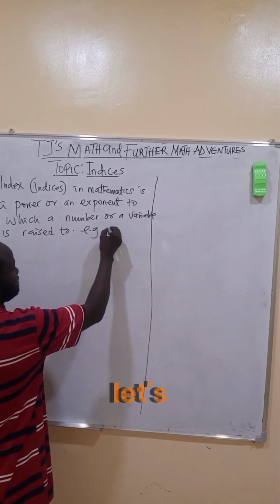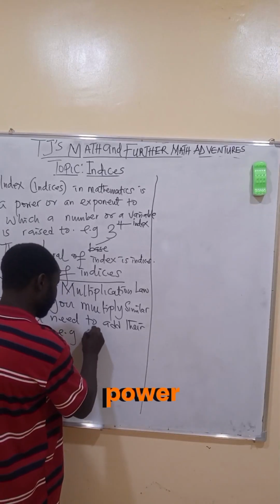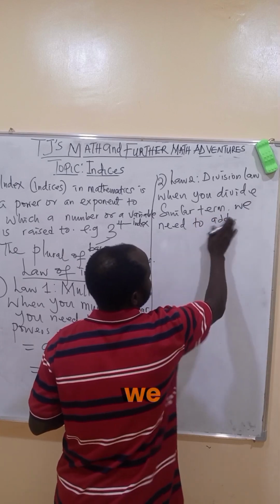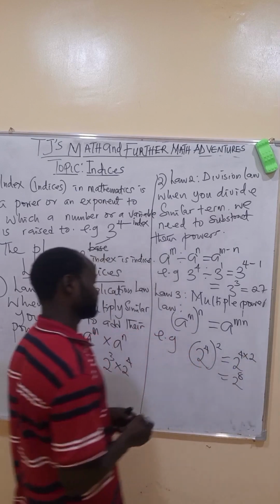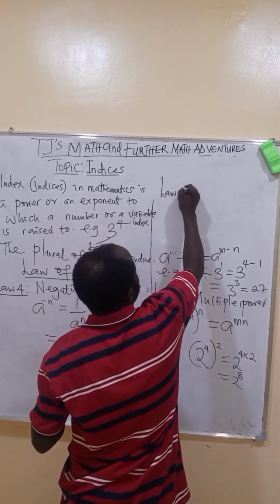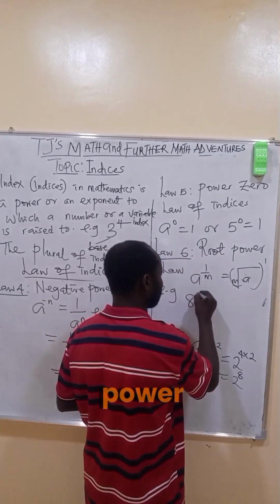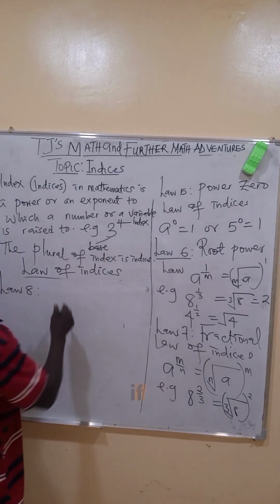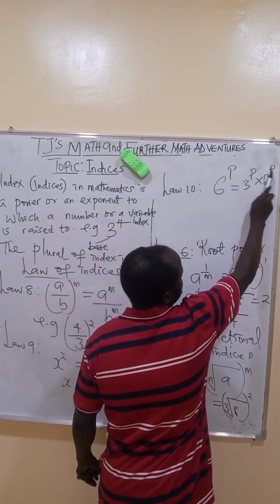Concept of Indices and Laws of Indices